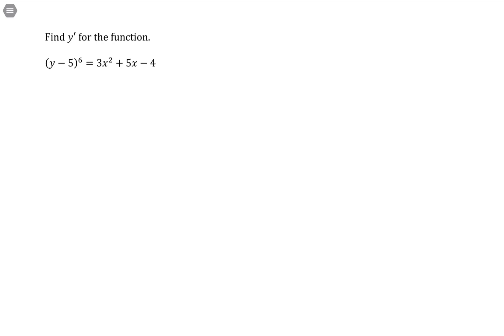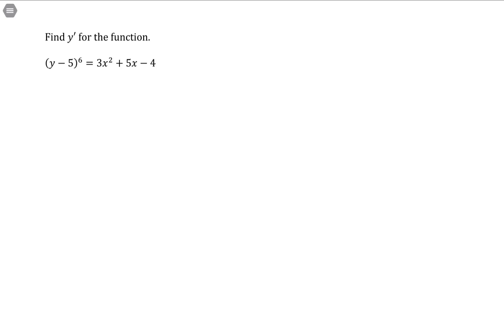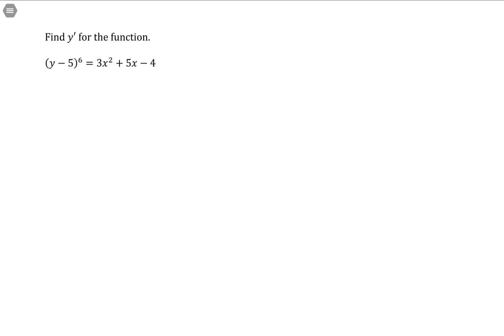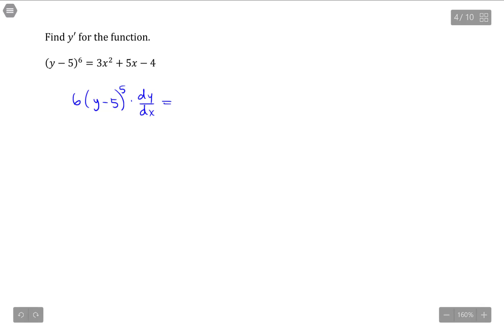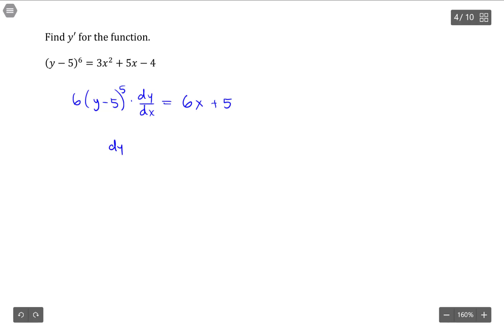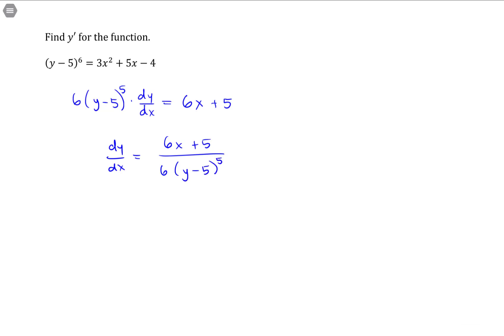Derivative: Implicit Derivative: Chain Rule with Polynomial